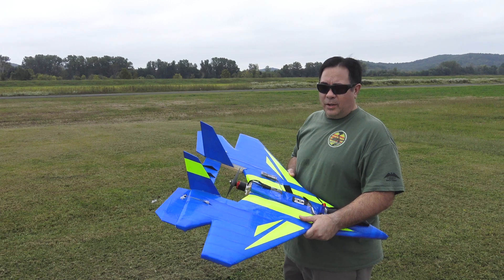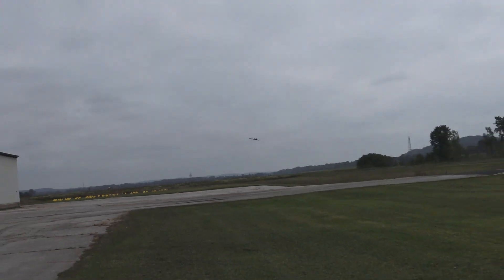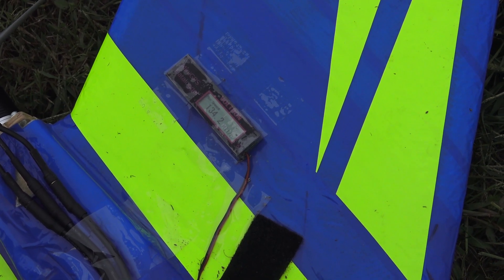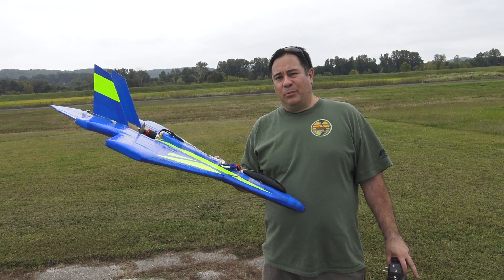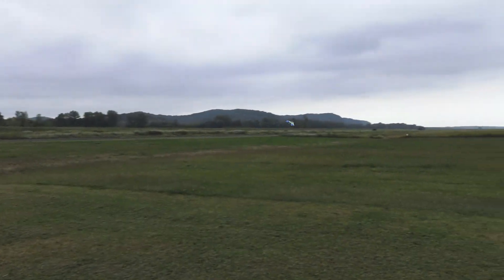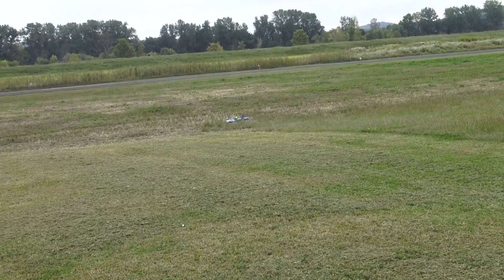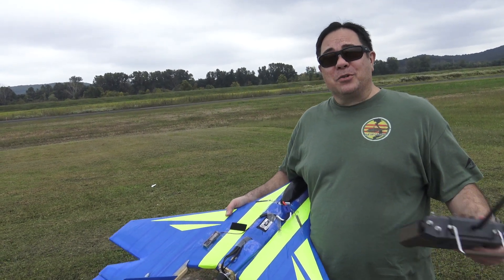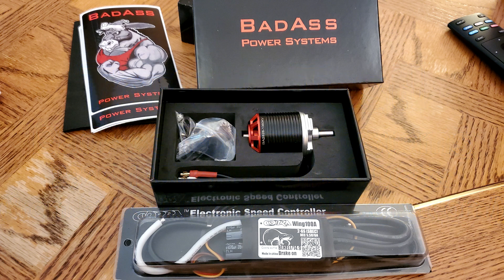Speed Runs and Torture Test - BadAss 2826-1360KV Motor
We did some Speed Runs and Torture tests of the BadAss 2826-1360KV Brushless Motor. I mounted the motor to my 11 year old FF-Supernova RC Plane. We purposely chose Props that were bigger than was recommended on the BadAss Motor Prop charts. we used APC Pylon Racer Props sizes 8.75x9 and 8.75x7.5. we also tried an APC 8x8 Sport Prop. These 3 props on the Test Bench were pulling more than 100amps on the test bench. In the Air, actual Amps should go down because of the rushing air effect while in flight. The Motor took what we threw at it and never came down feeling overly hot. Pushing motors beyond the manufacturers ratings will most likely decrease the longevity of the motor and not recommended. The BadAss motor appears to be of top quality and at least for now appears to be unharmed.

Plane Info and Plan Links:
Model: rcFoamFighters FF-Supernova